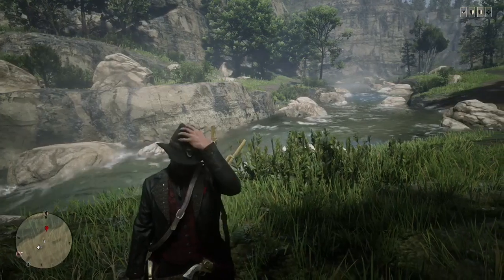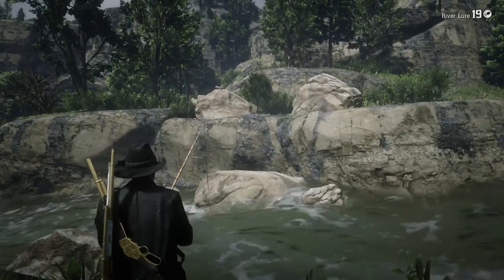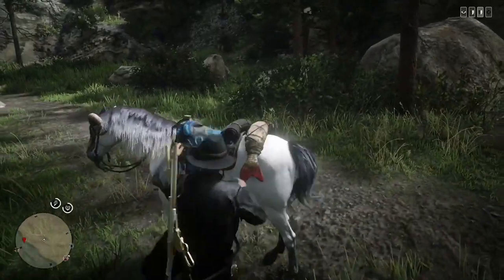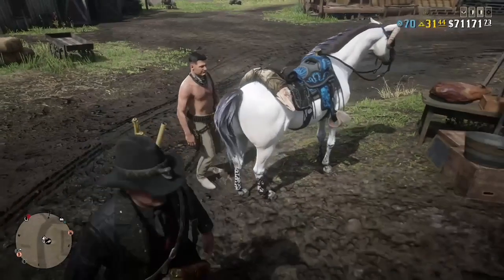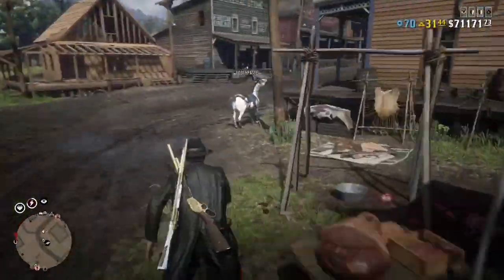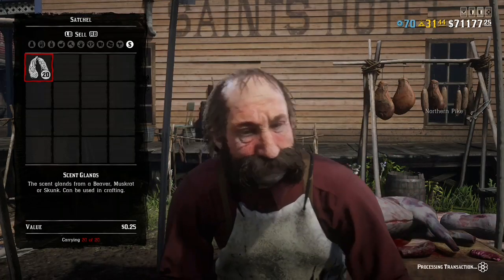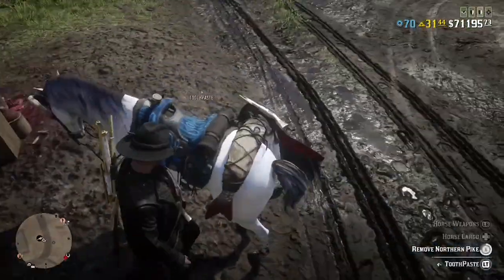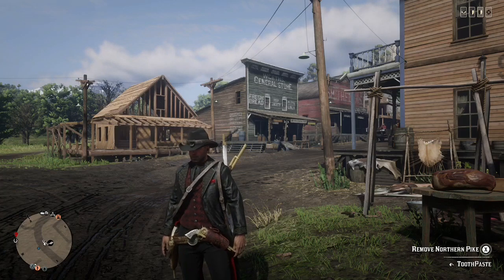**STILL WORKING** UNLIMITED FISH SELL GLITCH **$8 PER 5 SECONDS** - RED DEAD REDEMPTION 2 ONLINE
if you enjoyed this video and love watching gta and red dead glitch’s make sure to hit that subscribe button and turn on bell notifications to get notified everytime i make a video THANKS!!!

-FOUNDER/S TG3R IMM

2 45 inch UltraSharp27 Monitor
Xbox one console
Xbox one ultralight controller
Desino gaming chair
surround sound speakers
Snowball microphone
EVERYTHING KNOWN TO MAN

☻MERCH IS ON ITA WAY☻

(prod Guala Beatz)

XBOX: IC3B3RG SNIP3R